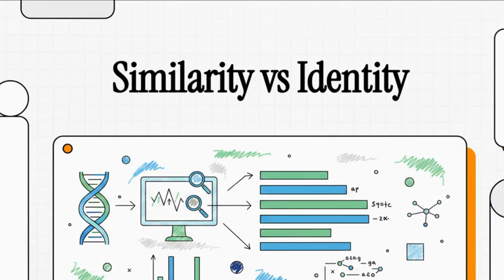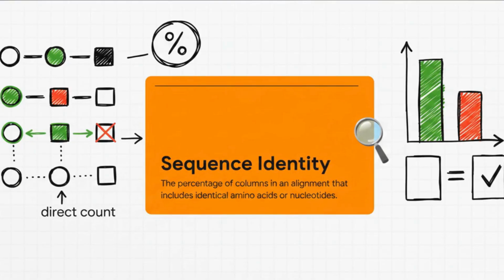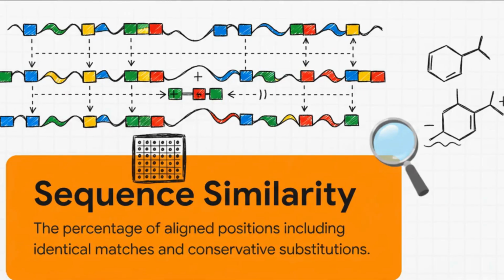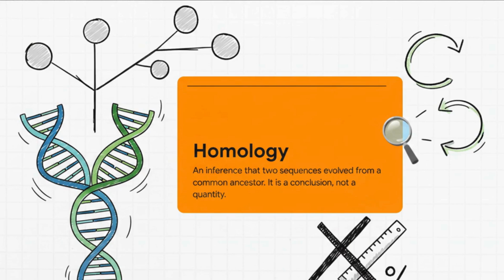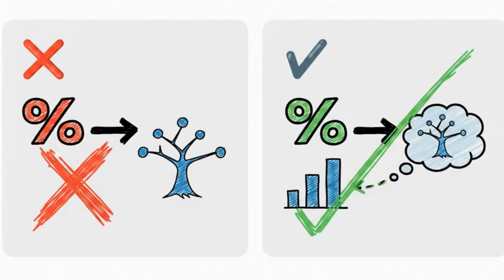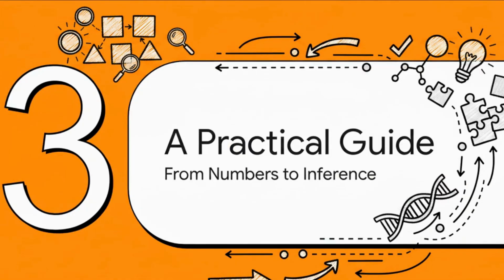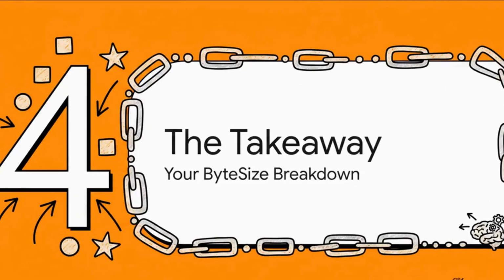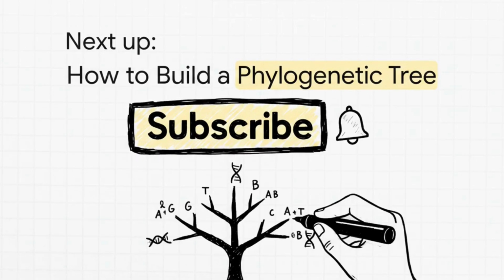Similarity vs Identity vs Homology — The Mistake Even Scientists Make in 5 min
Confusing similarity, identity and homology is one of the most common mistakes in bioinformatics — even in published papers. This video will make sure you never make that mistake again and can confidently interpret BLAST results and alignment outputs.

We cover:
00:00 Intro – BioinfoBytes
00:06 Title – Similarity vs Identity vs Homology
00:11 Hook – Why These Terms Are Confused
00:35 Sequence Identity – Exact Matches Explained
01:05 How Identity Percentage is Calculated
01:30 Sequence Similarity – Conservative Substitutions
02:00 Similarity vs Identity (Key Difference)
02:25 Homology – Evolutionary Relationship Explained
02:55 Why Homology is NOT a Percentage
03:20 Common Mistake – “% Homology” Explained
03:50 Inferring Homology from Identity Scores
04:20 Practical Guide – Identity Thresholds
04:50 High vs Moderate vs Low Confidence Zones
05:10 Final Summary – Identity vs Similarity vs Homology
05:29 Outro – Subscribe & Next: Phylogenetic Trees